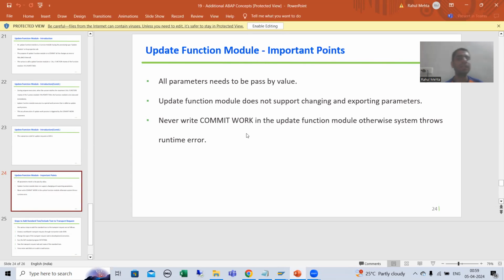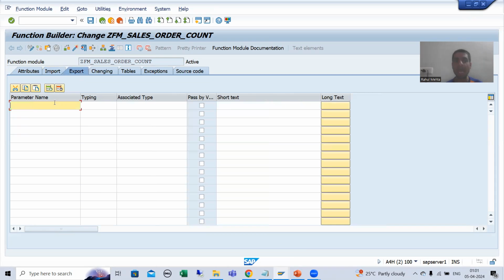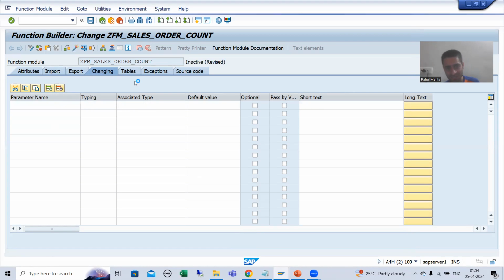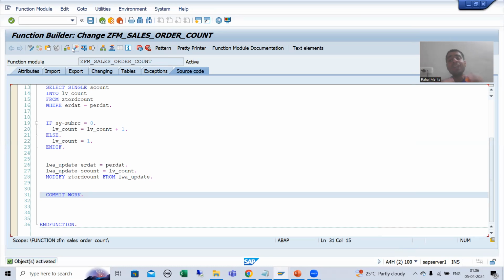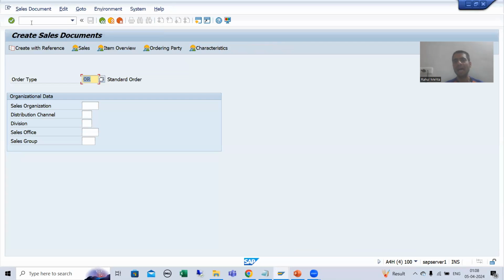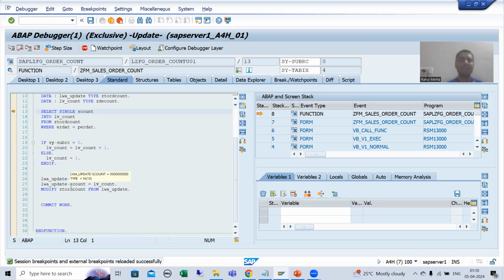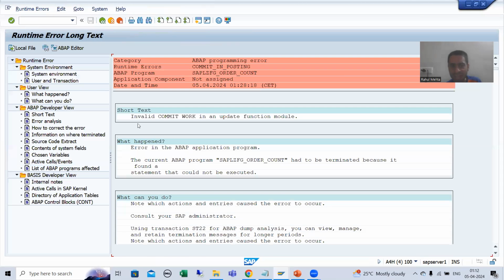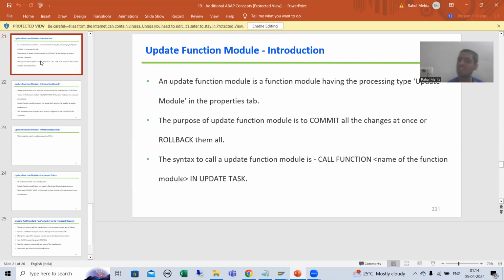58 - Additional ABAP Concepts - Update Function Module - Important Points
-Explained the Important Points Related to Update Function Module.